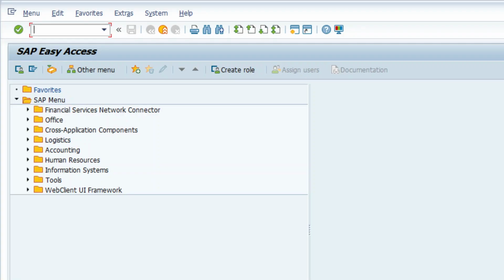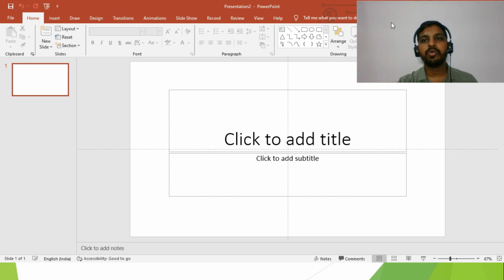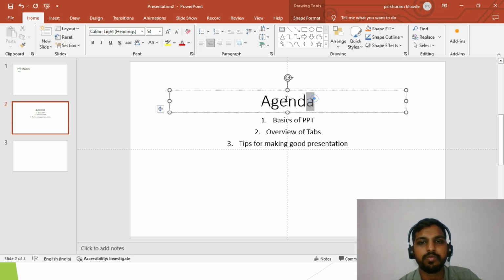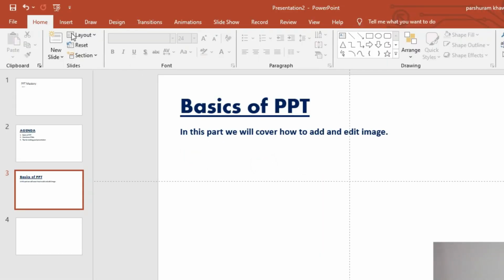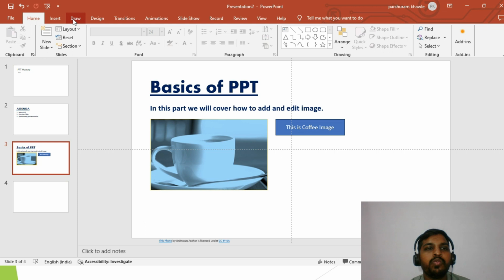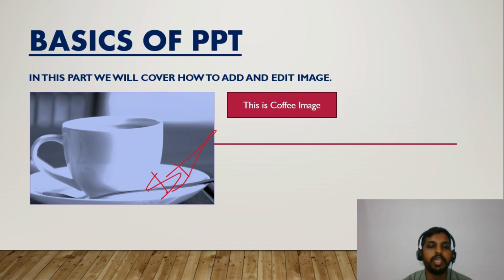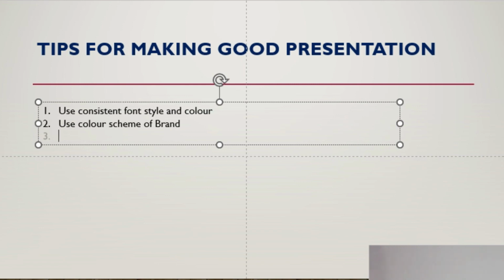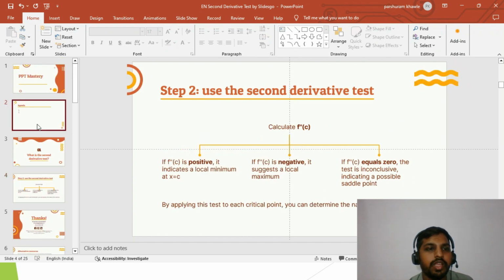Module 9: PPT Mastery & ERP Software Overview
In this video, we will learn PPT and have a overview of ERP software used by accountants.